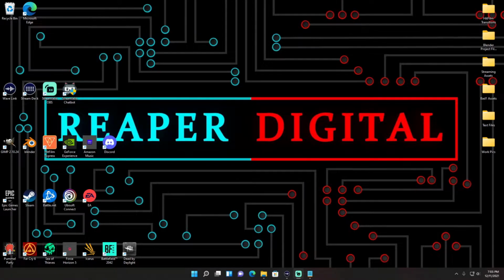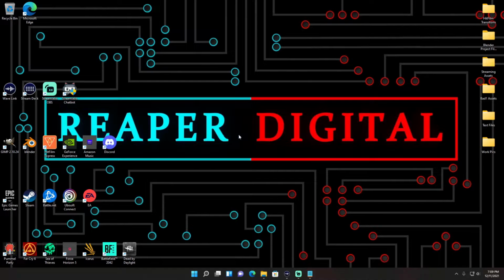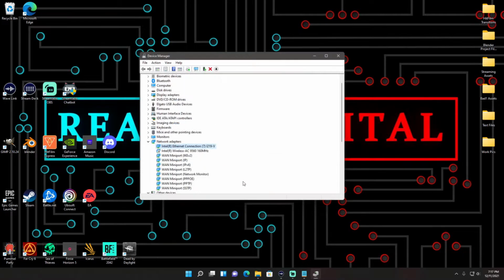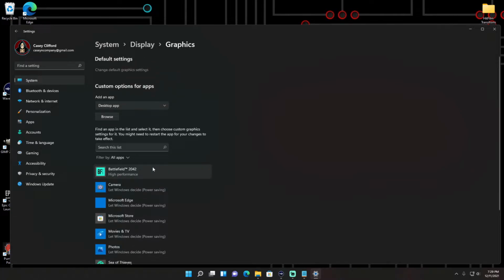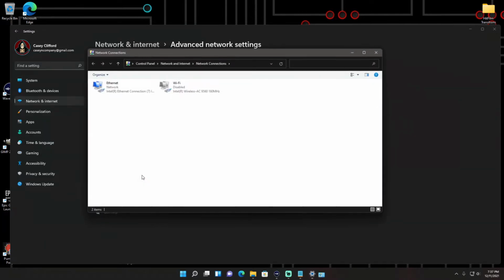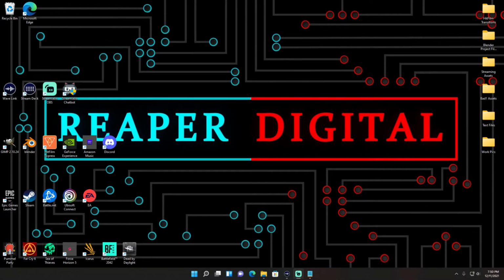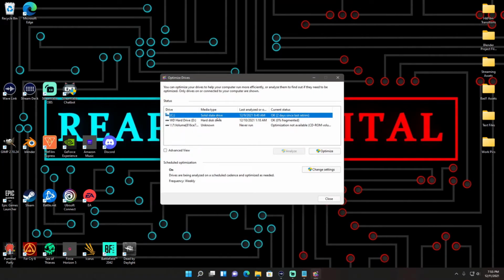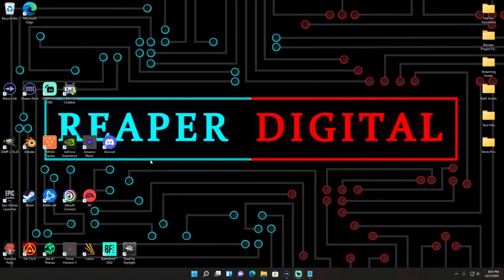How to Optimize Your PC 2022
This video includes lots of tips an methods to increase your PC Speed an to perform Maintenance to ensure your computer is running properly.
From Gaming to Network tips to General use these tips & Methods will make your pc thank you.